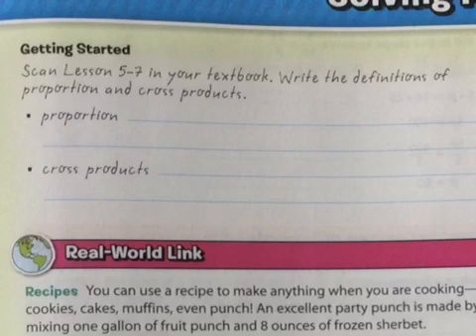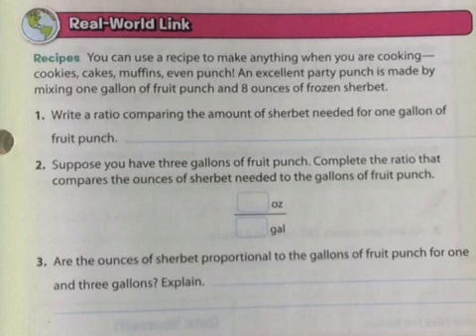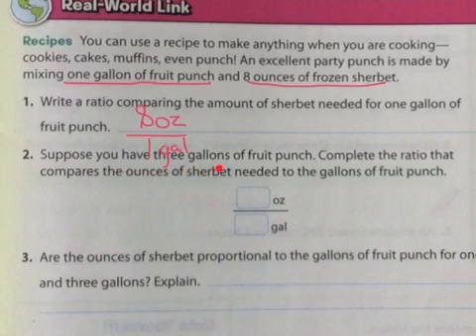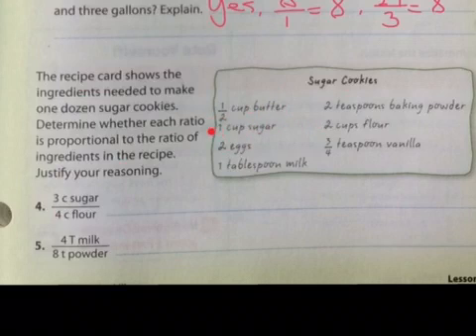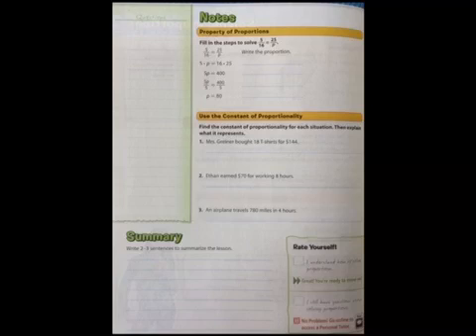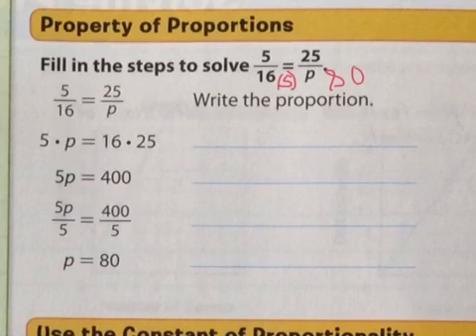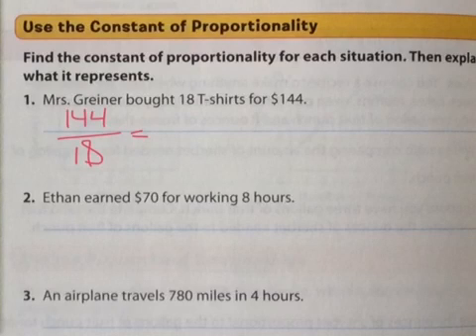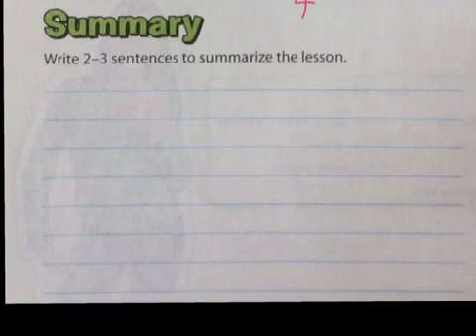Grade 7 accelerated: Study Guide 5-7